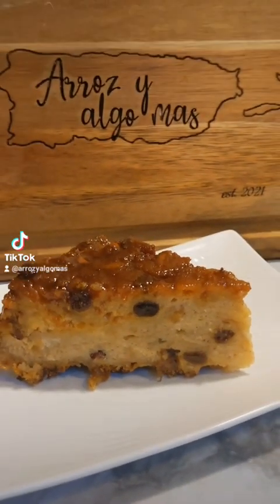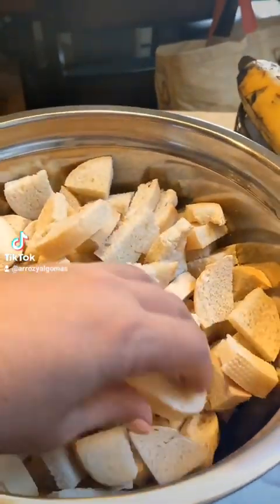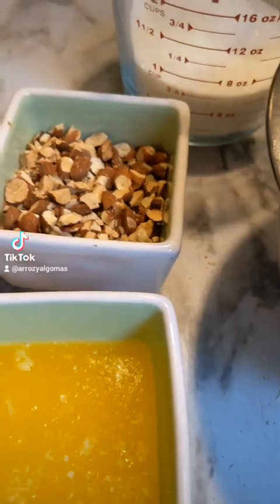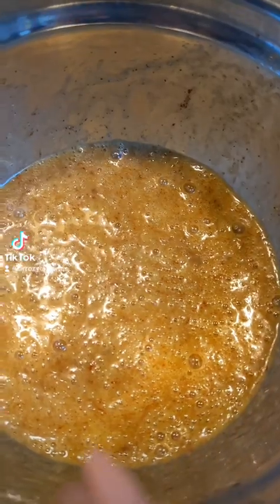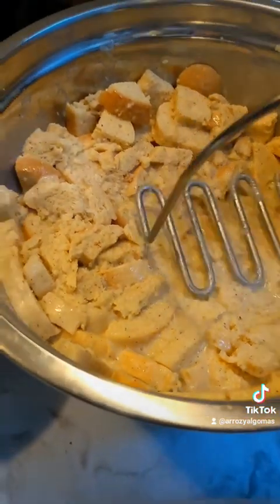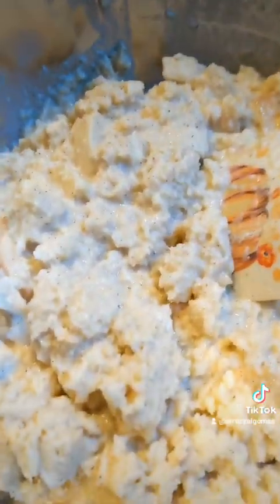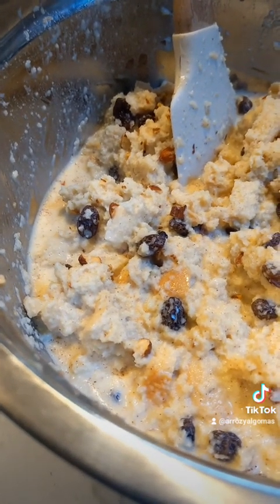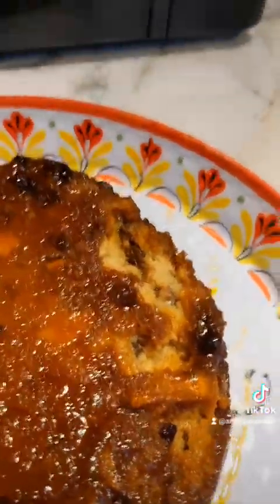Bread Pudding with Caramel Sauce 😋🇵🇷